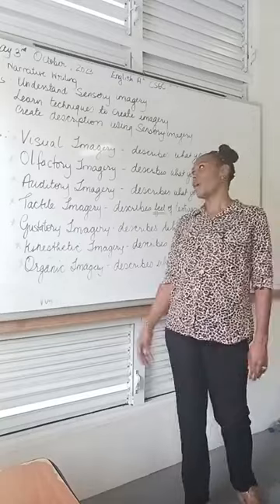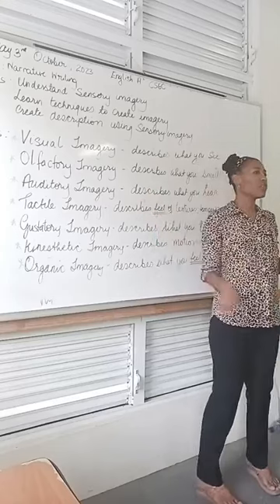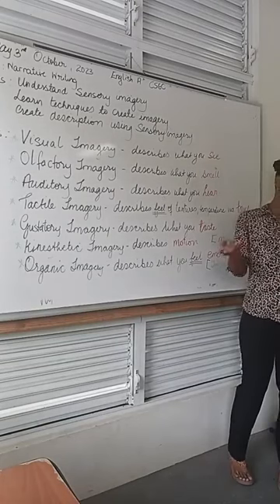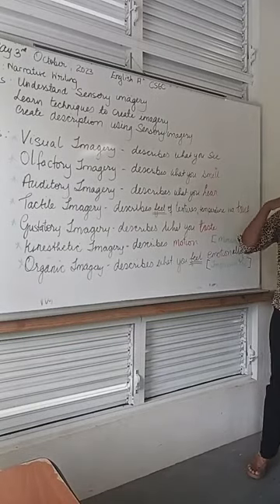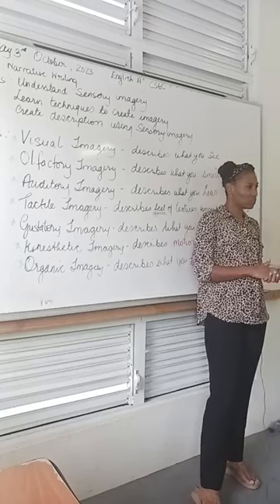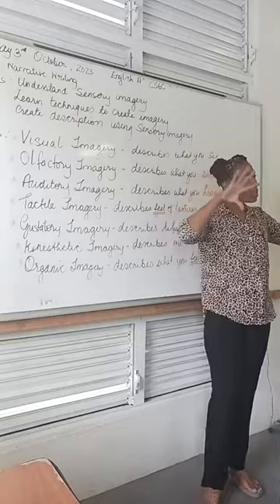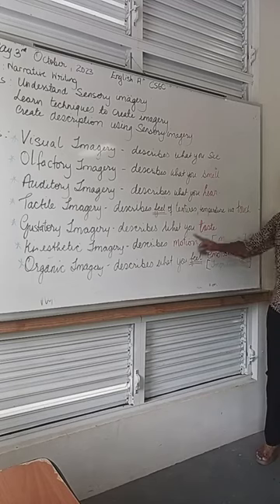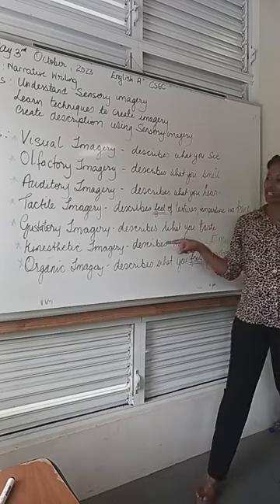Narrative Writing Class